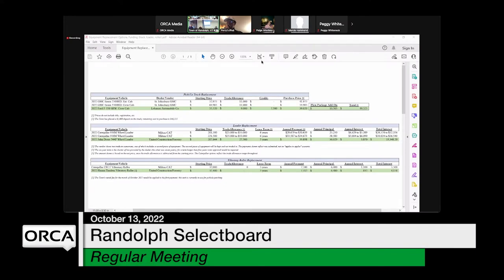Randolph Selectboard - October 13, 2022 [RS]